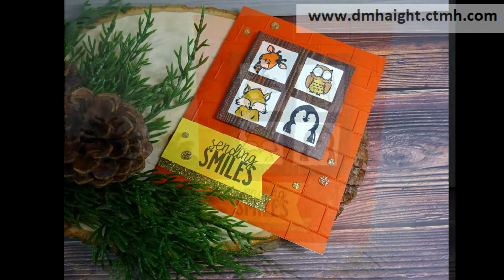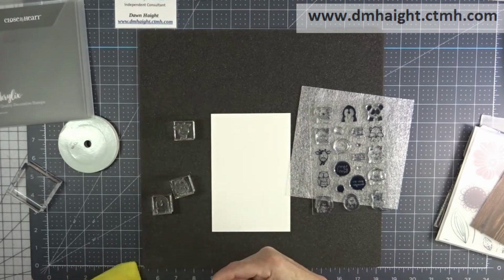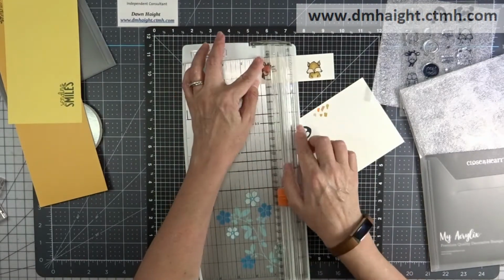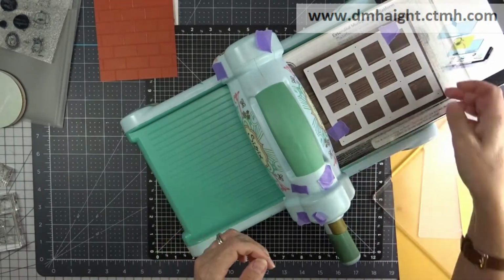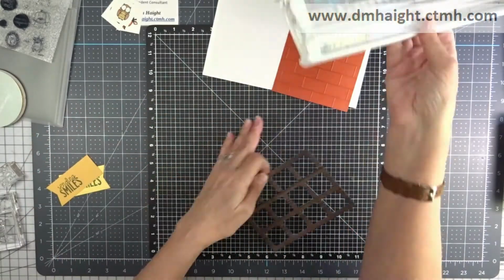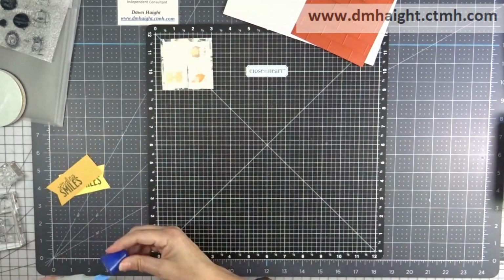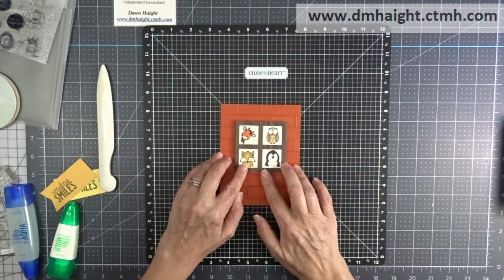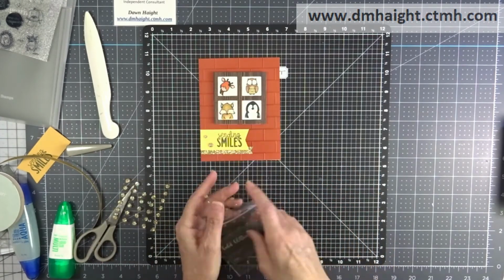Little Buddies window card | Pixels and Papercrafts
Learn how to make a card using CTMH Little Buddies and the Multi Square window thin cut!

August Stamp of the month $5 with any $50 purchase in my online store, August 2020 S2008